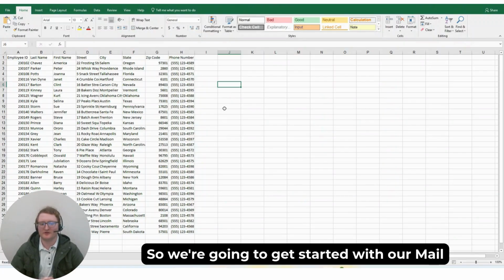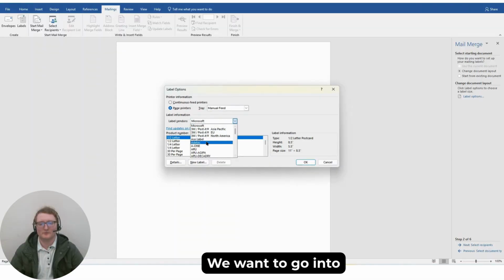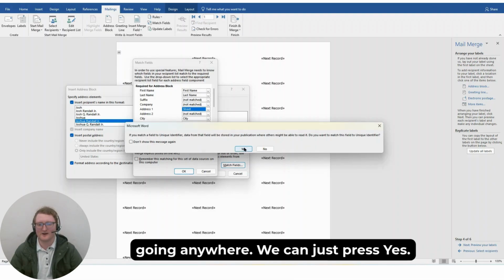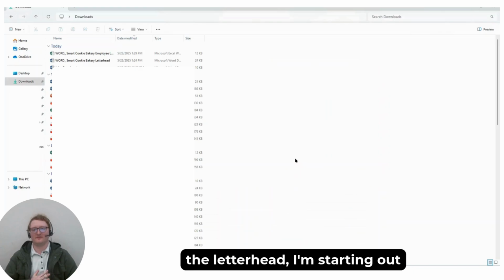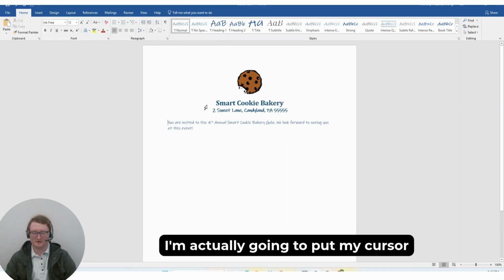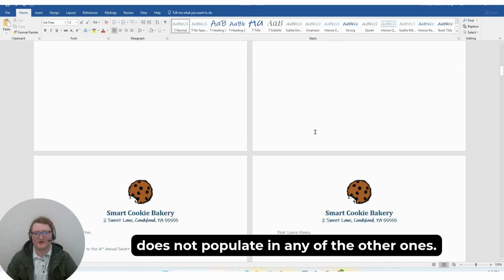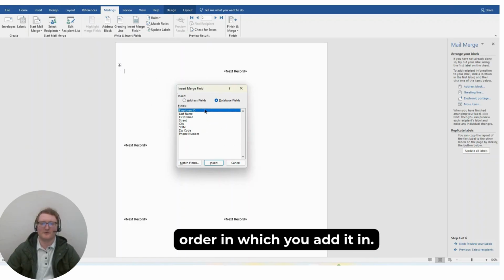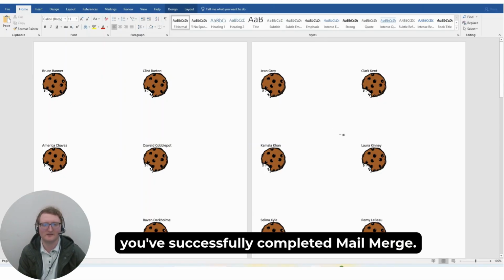Word Mail Merge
Technology instructors from our Information Technology Department provide an overview of Mail Merge, a useful tool for generating multiple letters, labels, or nametags all at once.